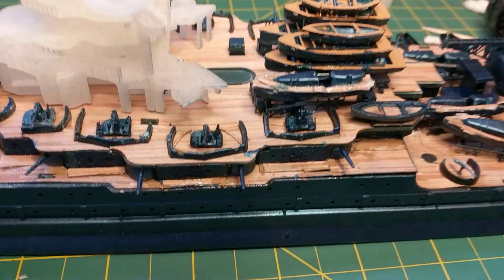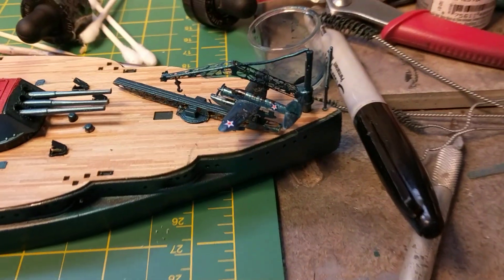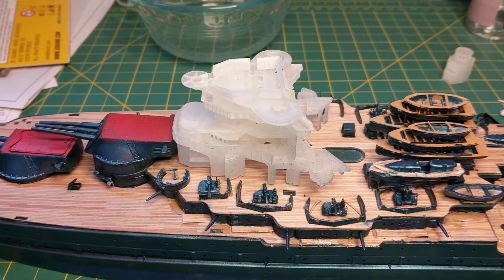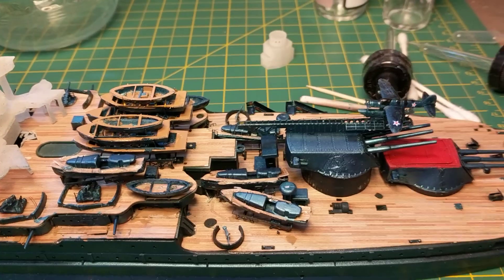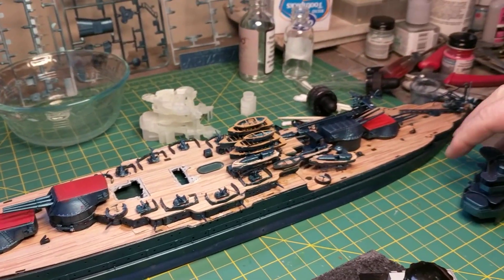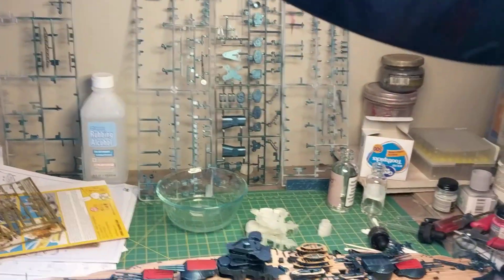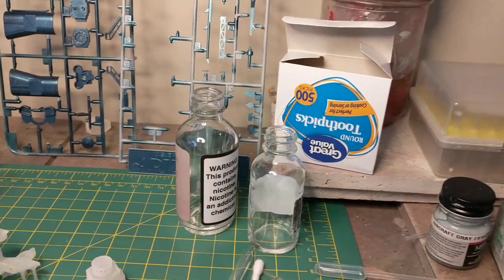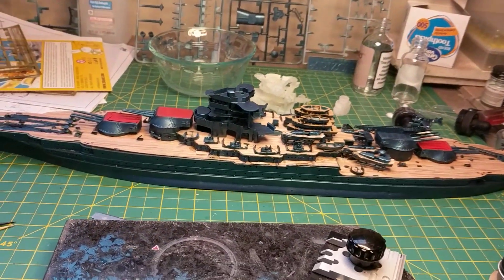HobbyBoss 1/350 Arizona build video part 7